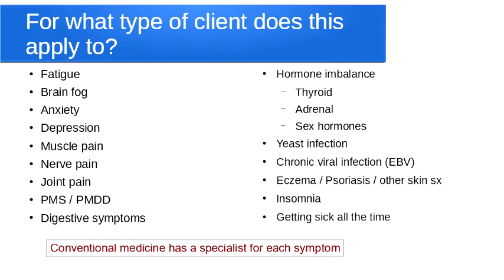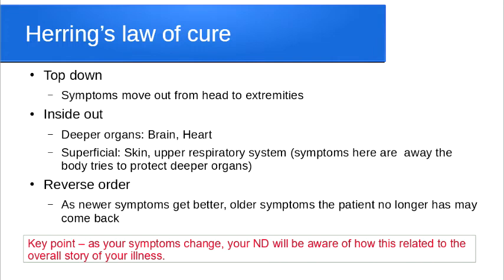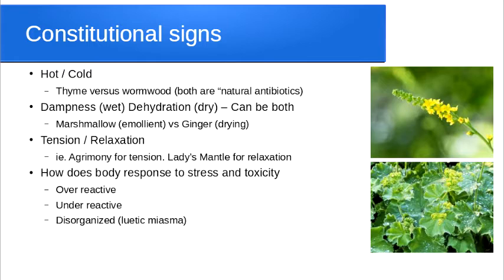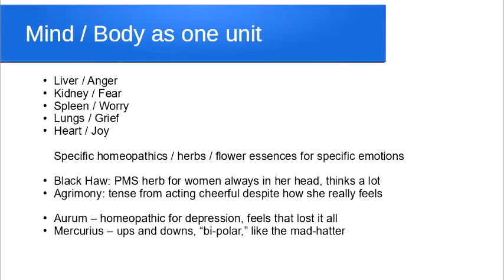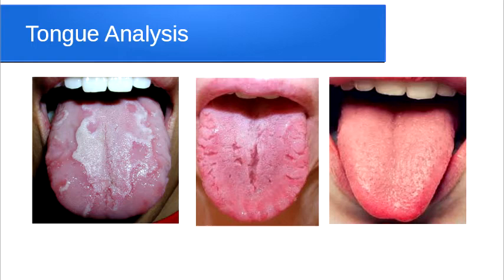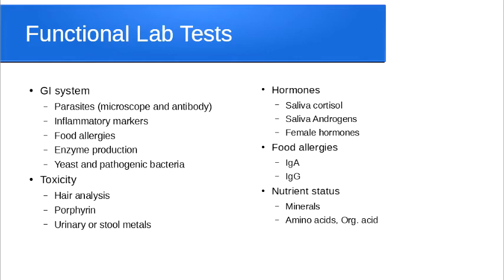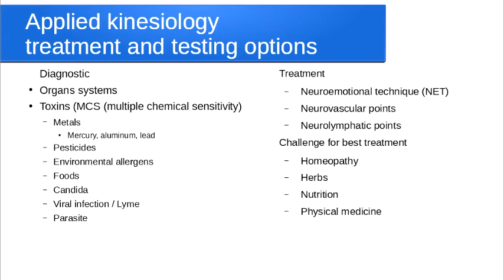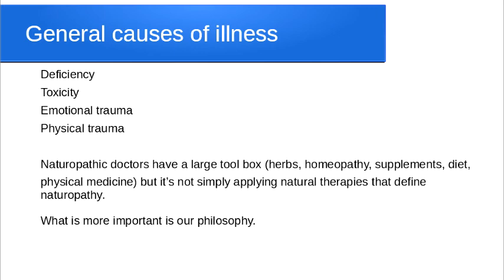Naturopathic Doctor - Assessment and Philosophy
While trying to talk in general about naturopathy, this video goes over more specifically the tools and thought processes I use with clients.

Saul Marcus, ND